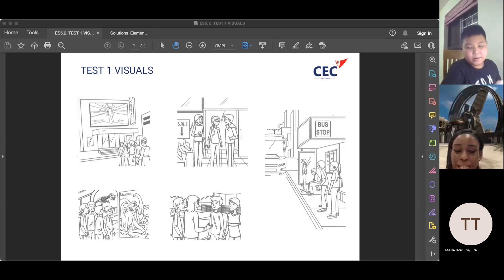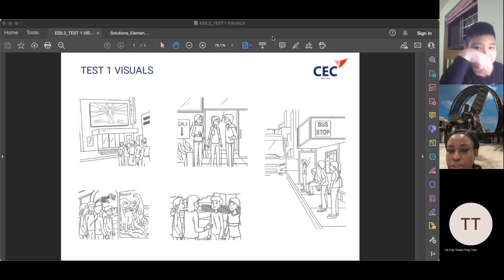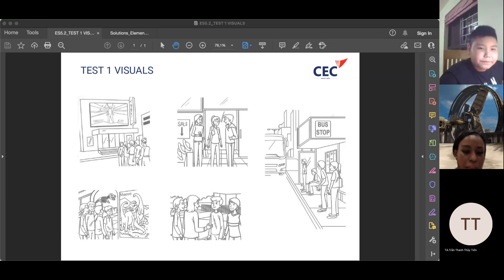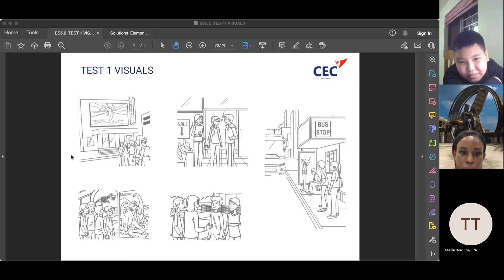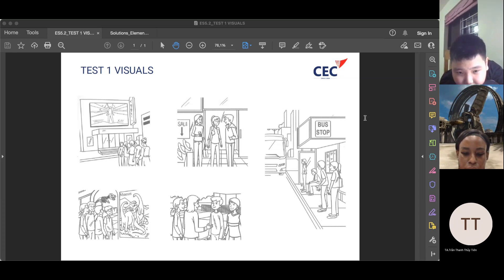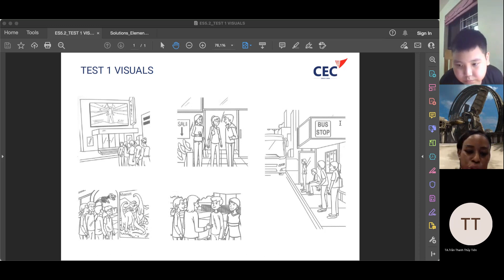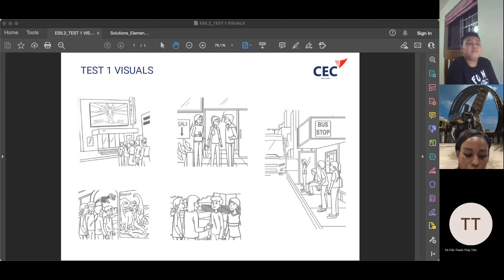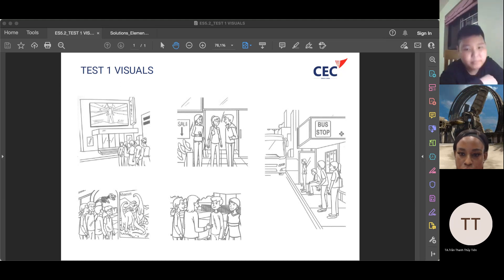CEC Timescity_TC-E5.2-2102_Video test 1_Danh Khôi